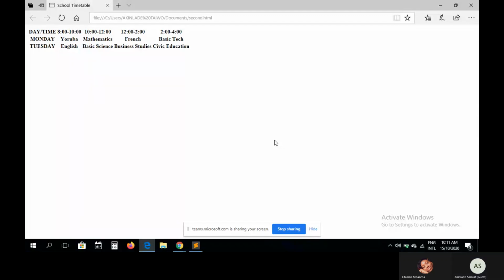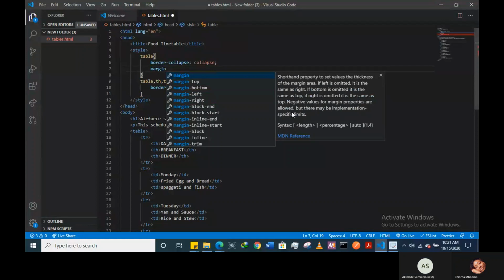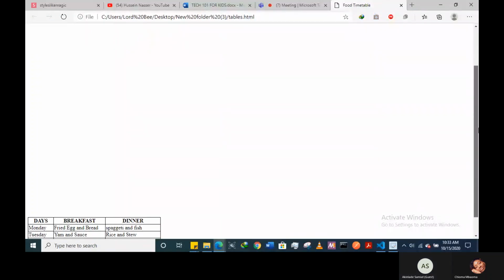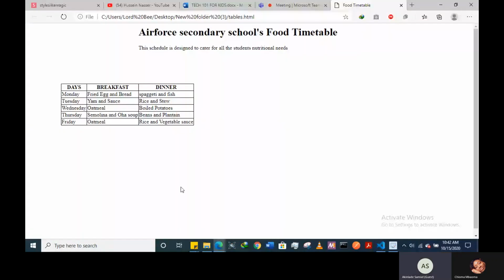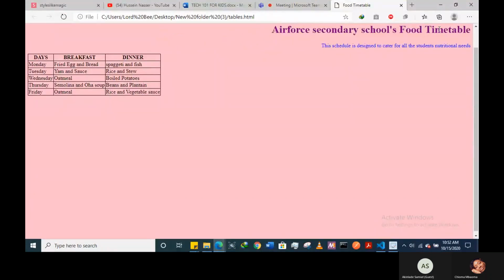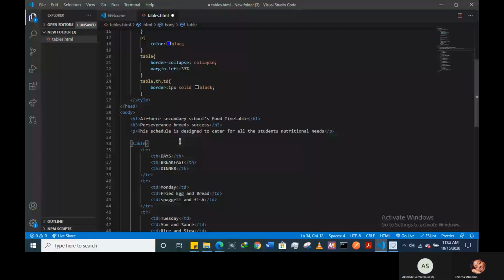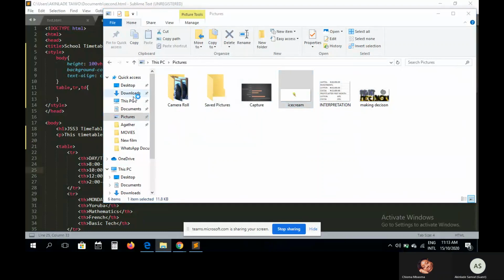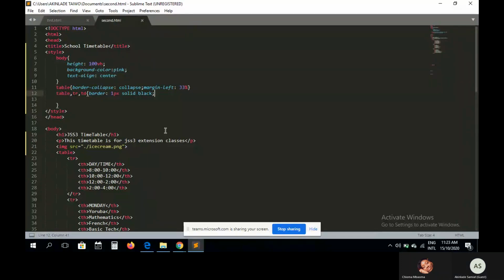Tech-101 for kids: HTML & CSS (4)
Final video on Arete's boot camp classes
Hosted by: Akinwande Akinboluwarin